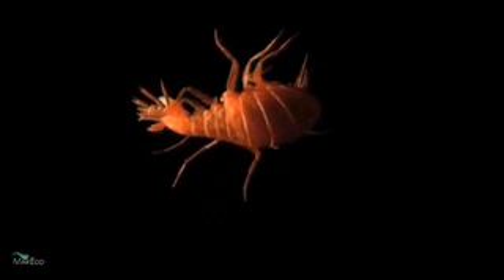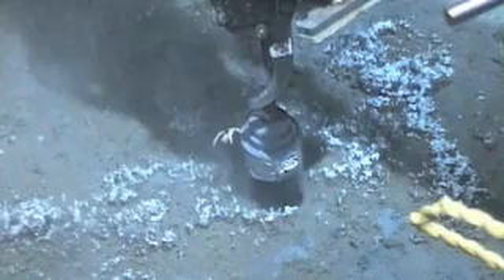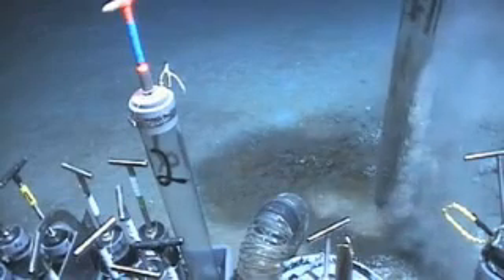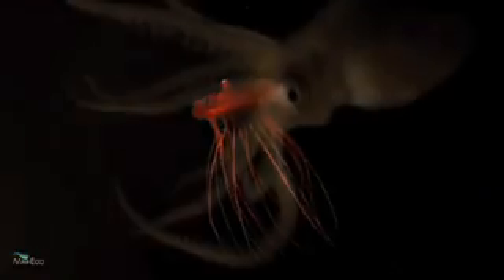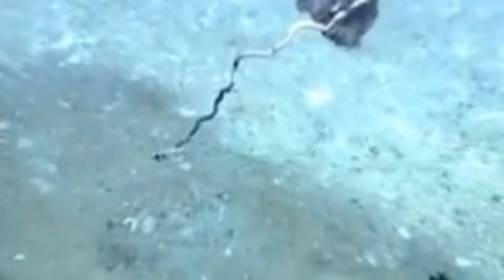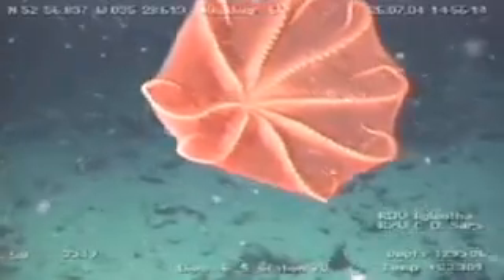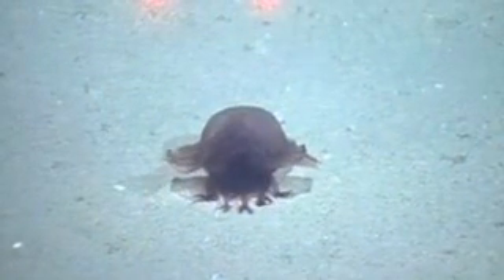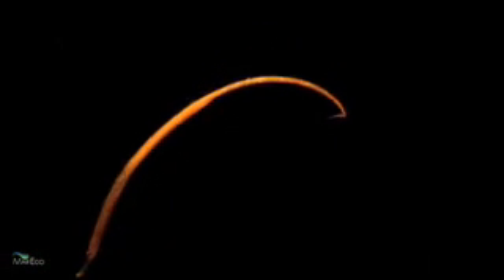Sea cucumber, Enypniastes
At 2,750 meters (~1.7 miles) in the Northern Gulf of Mexico: this odd, transparent sea cucumber, Enypniastes, was videotaped creeping forward on its many tentacles at about 2 cm (~.8 inches) per minute while sweeping detritus-rich sediment into its mouth. At the end, it blooms into a startling curved shape and swims away to find another meal.

Credit: COMARGE, Census of Marine Life